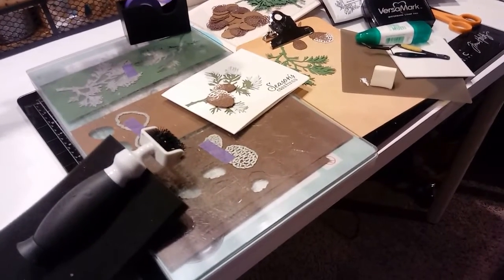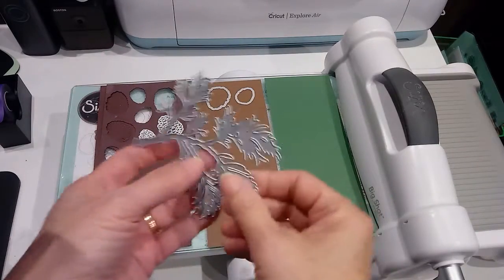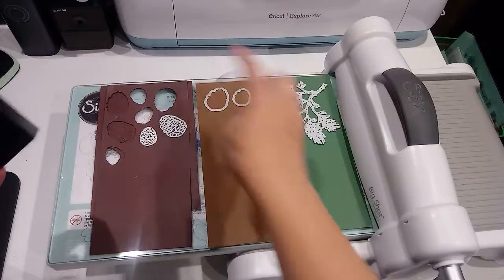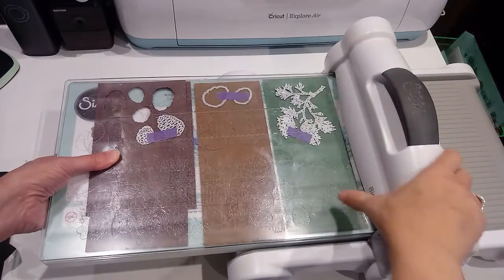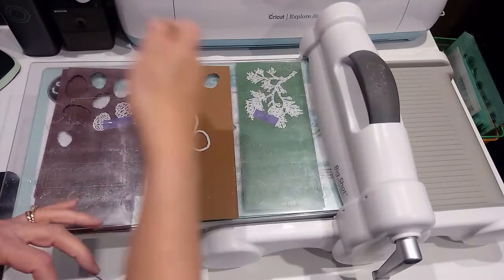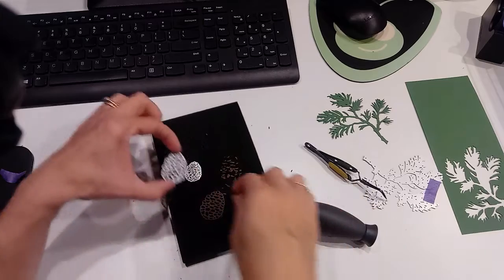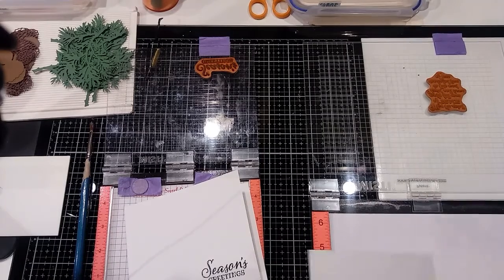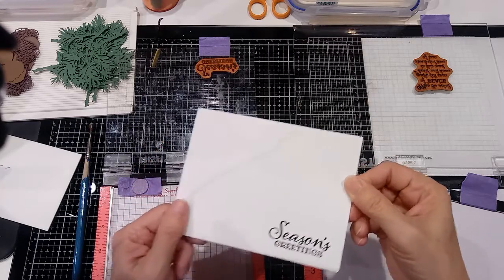youtube video #-8DXBTcdQbw